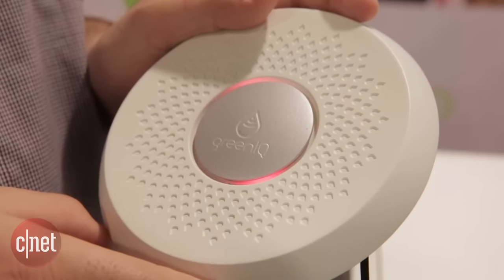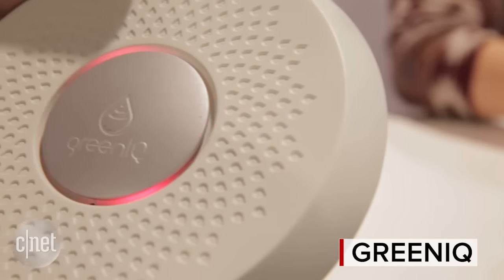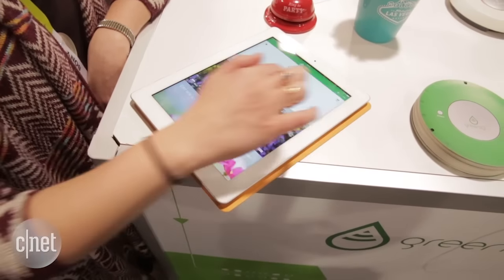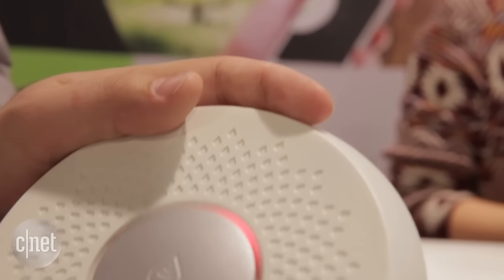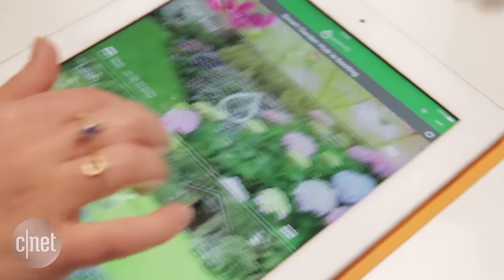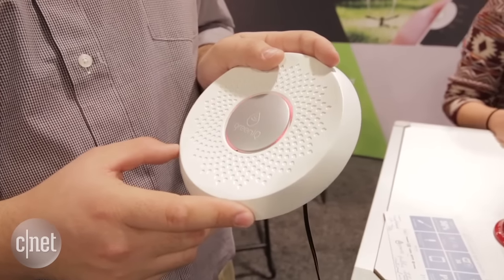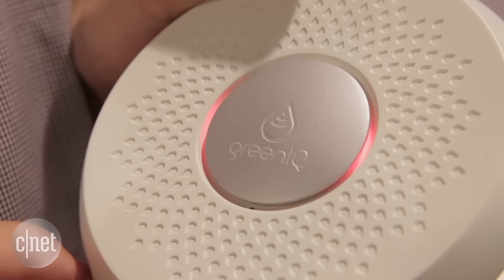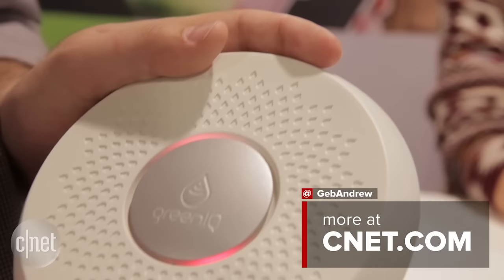GreenIQ's smart sprinklers don't do it alone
GreenIQ's controller uses info from your smart home to plan when to water